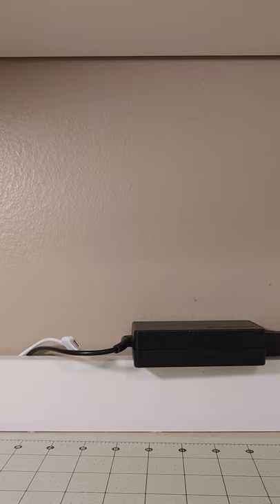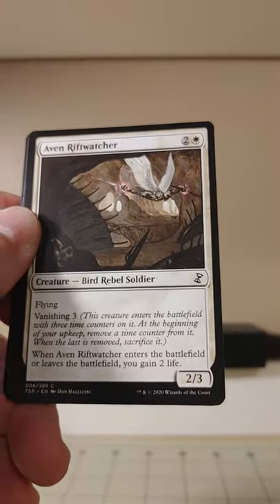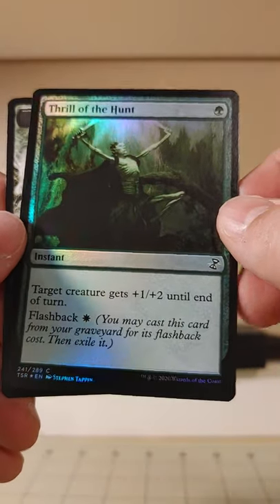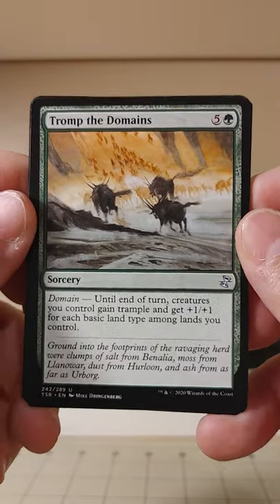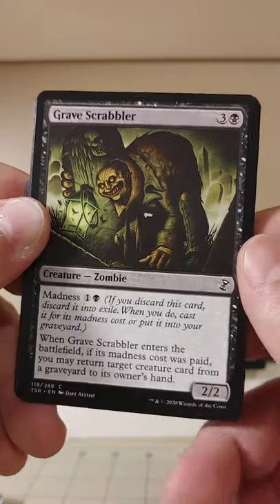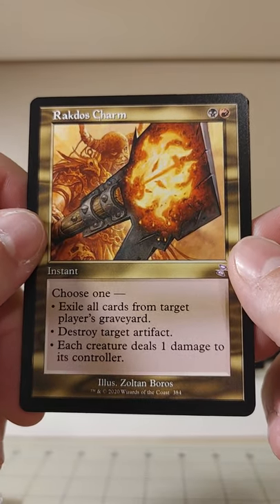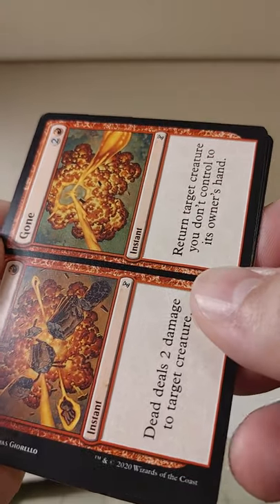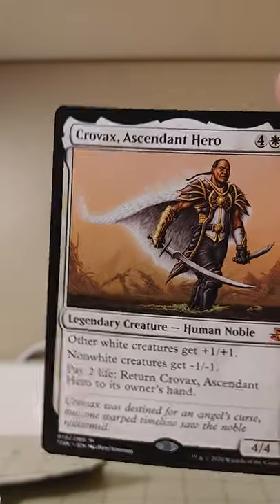Uncle Roundy Cracks a Pack #14 (Time Spiral Remastered ×4)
Our first multi-pack episode: a blast that's spiraling out of time from the past. Anything good in here?

Pack(s) spoilers below...

~~RARES~~
Life and Limb: $0.94
Walk the Aeons: $3.13
Serra Avenger: $0.43
Crovax, Ascendant Hero: $1.17

~~TIME SHIFTED CARDS~~
Cloudshredder Sliver: $3.61
Containment Priest: $2.89
Rakdos Charm: $2.22
Harvester of Souls: $0.81

~~COMMONS WORTH MORE THAN AT LEAST ONE OF THE RARES~~
Grapeshot: $0.45
Sinew Sliver: $0.70

So our big wins, such as they were, were the extra turn-taker and the retrofied sliver. On a purely flavor level, I think Life and Limb is my sentimental favorite.
It sort of makes sense that the mythic isn't worth much, what with white's reputation being basically in the toilet right now.